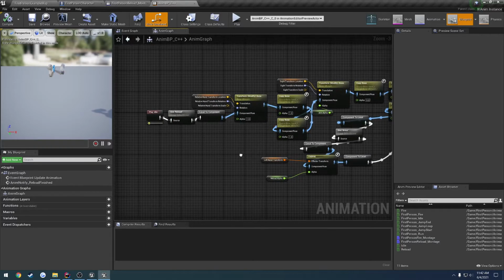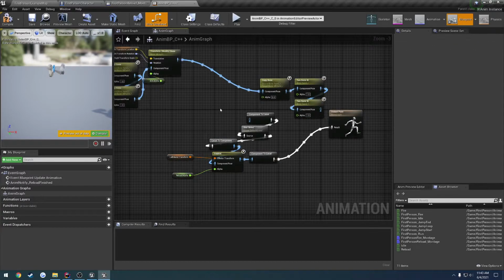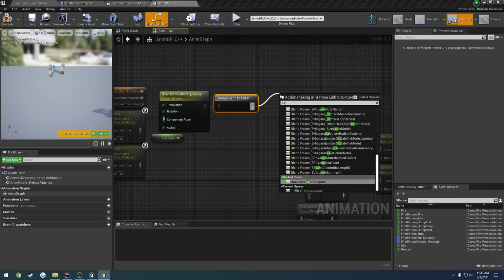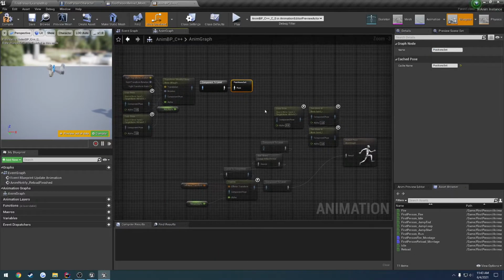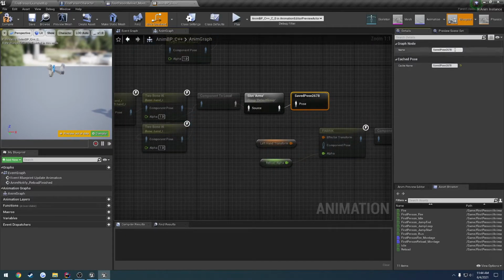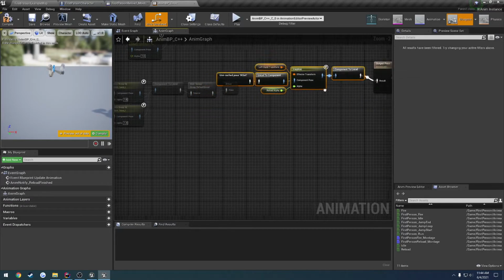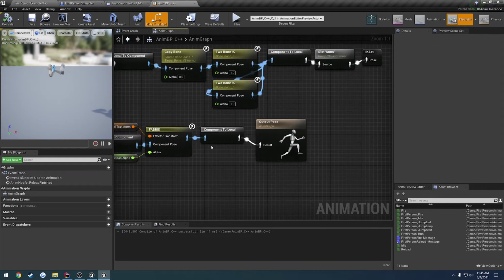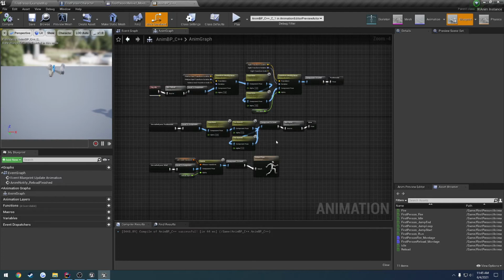Unreal Engine C++ Procedural Aiming #19: "Cleanup AnimGraph"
In this video we do a bit of cleanup to the mess that is our AnimGraph